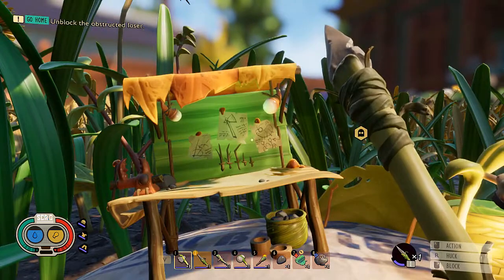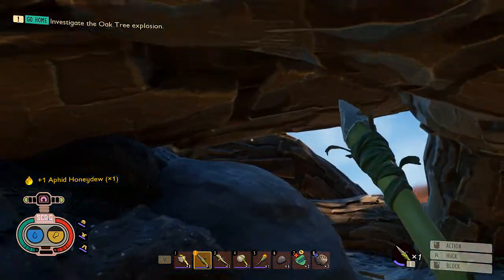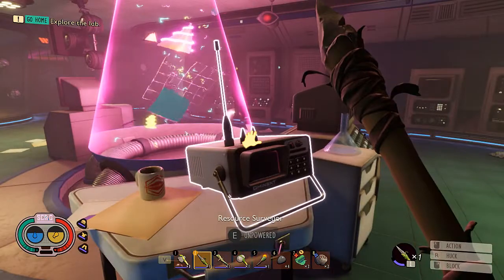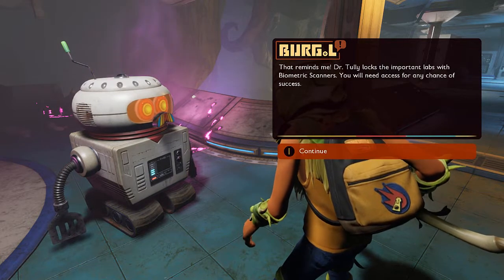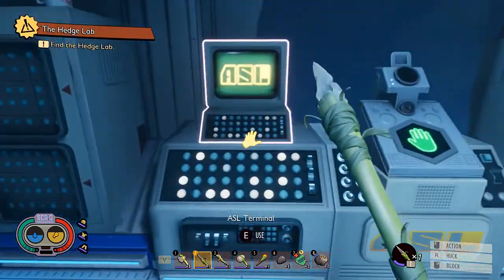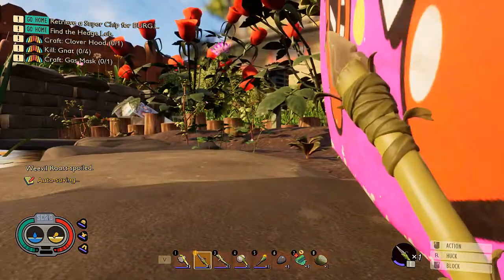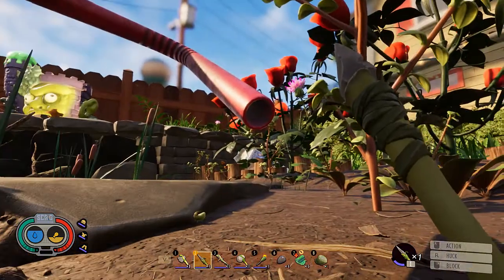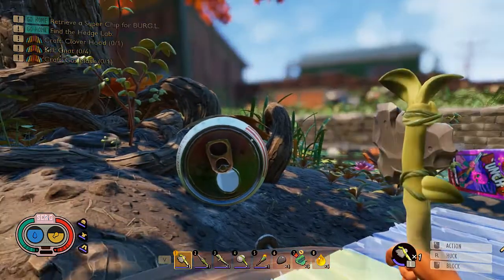Episode 3 : Base 2 Location | Grounded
The world is a vast, beautiful, and dangerous place – especially when you have been shrunk to the size of an ant. Explore, build and survive together in this first-person, multiplayer, survival adventure. Can you thrive alongside the hordes of giant insects, fighting to survive the perils of the backyard? How did you wind up so small? Who did this to you? How do you go home? These are all answers you will uncover as you play through the story.